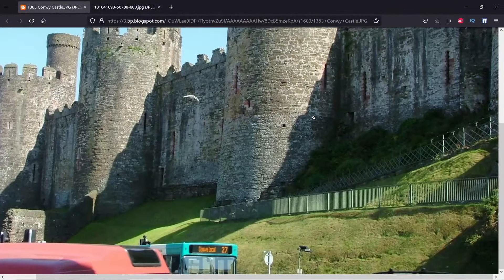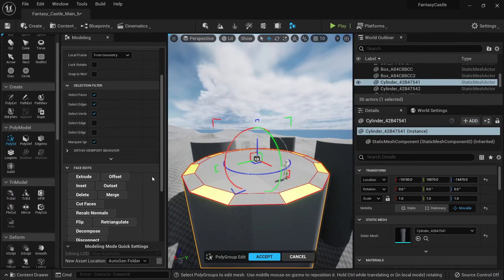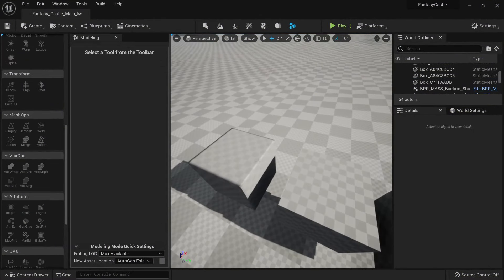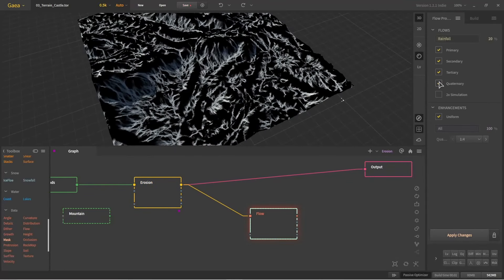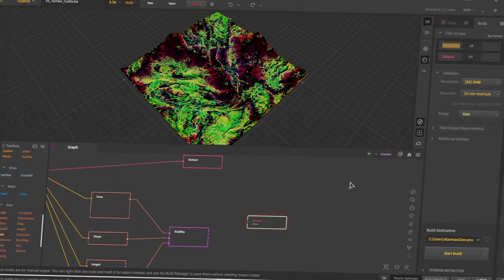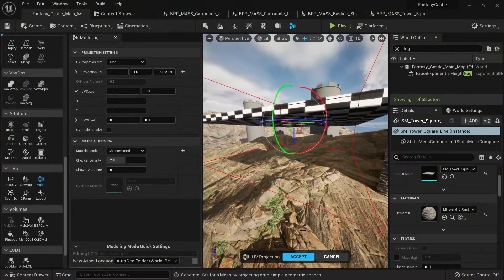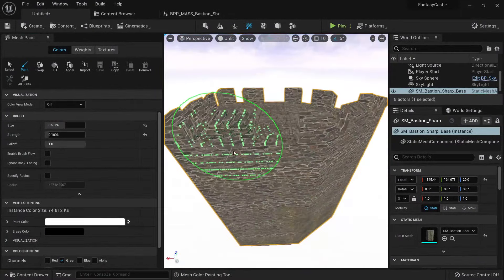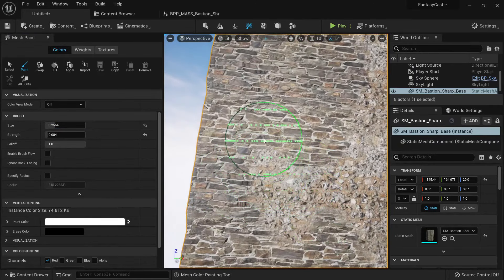Modeling a Castle in Unreal Engine 5 Tutorial - Early Access